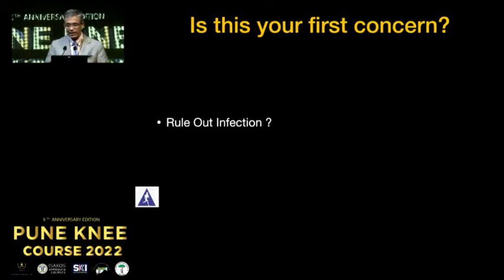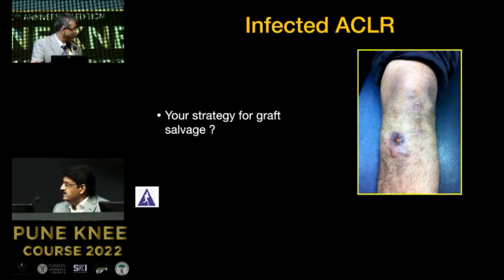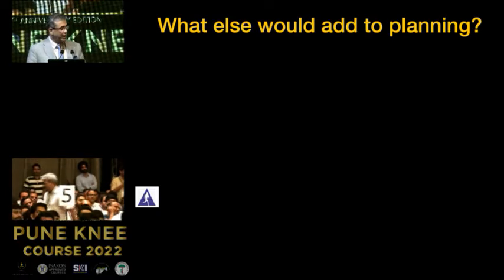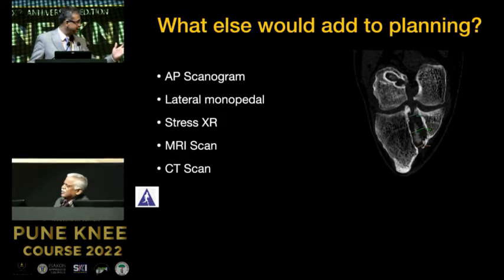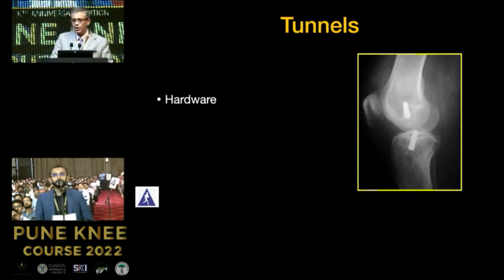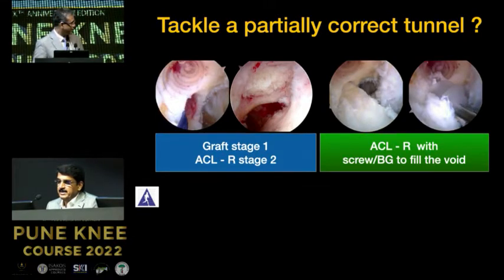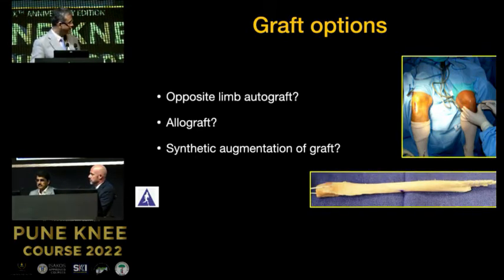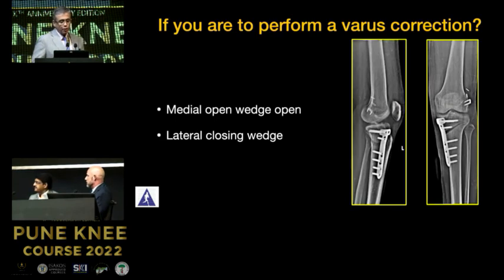Revision ACL Reconstruction - Dr Sachin Tapasvi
Pune Knee Course 2022

The video is titled "Revision ACL Reconstruction - Dr Sachin Tapasvi" and was published on June 11, 2023. It is part of the Pune Knee Course 2022 series by OrthoTV, a platform for Orthopaedic Video Lectures & Surgeries.

In the video, Dr. Sachin Tapasvi discusses principles of revision ACL and ACL reconstructions. He emphasizes the importance of ruling out infection as a main criteria when seeing a patient with a failed ACL. He suggests pre-soaking the graft with Vancomycin solution as a good practice and discusses the use of Vancomycin as a pre-soaking agent for grafts in surgical procedures.

Dr. Tapasvi also discusses the strategy for graft salvage in ACL surgeries and when to decide preoperatively not to use a graft. He shares his approach to dealing with a patient with an infected ACL and the recommended course of action to save the graft.

The video also covers the decision-making process for saving a patient's ACL graft during surgery, the use of outside-in drilling and its impact on trajectory and external aperture, and different options for ACL revision surgery, including using autographed or opposite side tendons, and the use of soft tissue grafts.